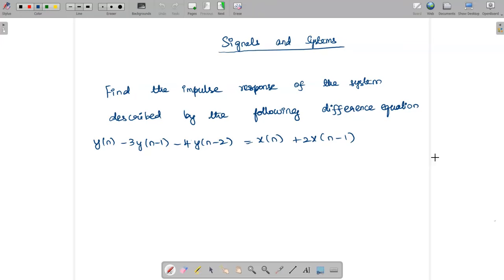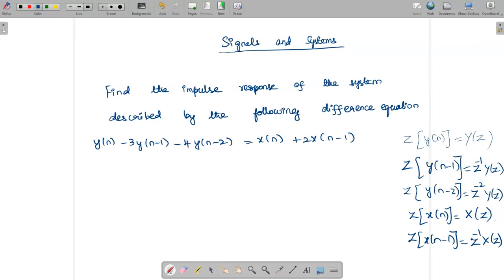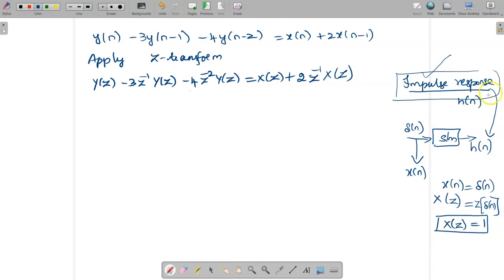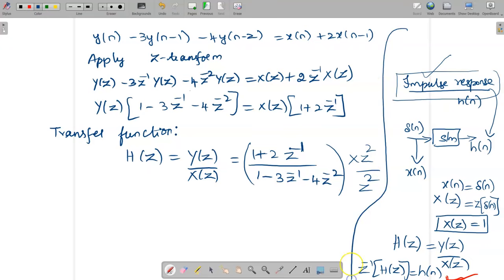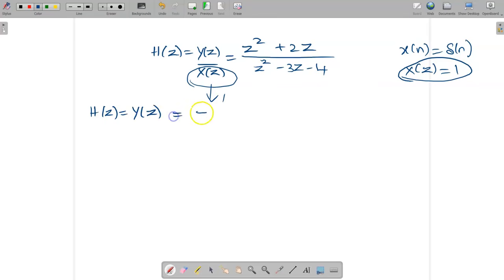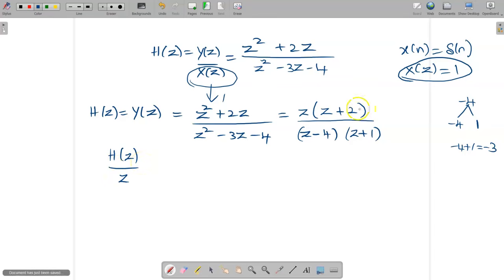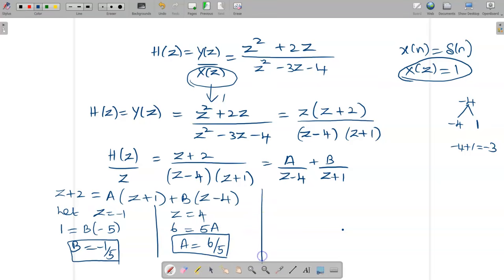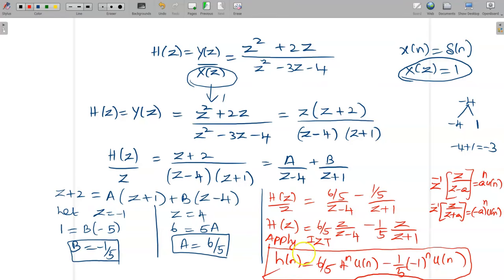Find the impulse response of the system for difference equation y(n)-3y(n-1)-4y(n-2)=x(n)+2x(n-1)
Signals and Systems:Unit 5